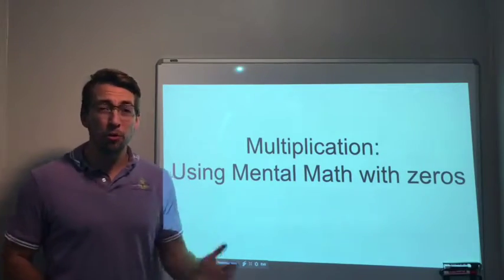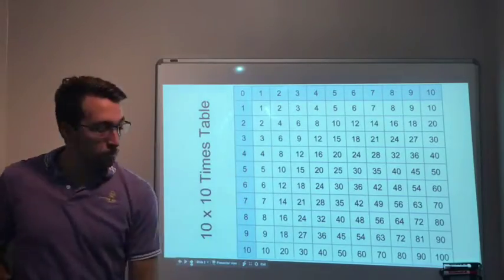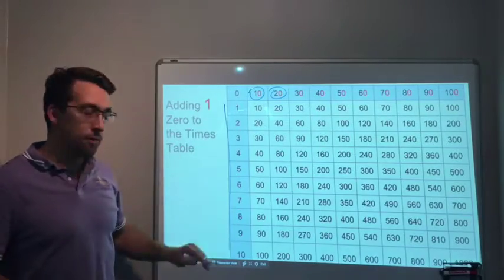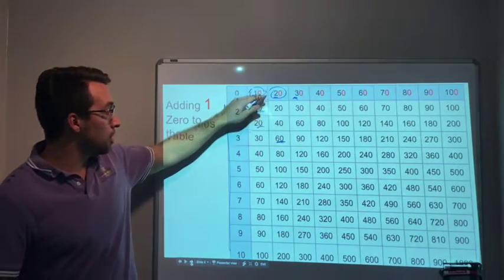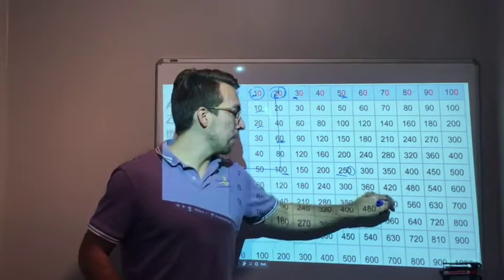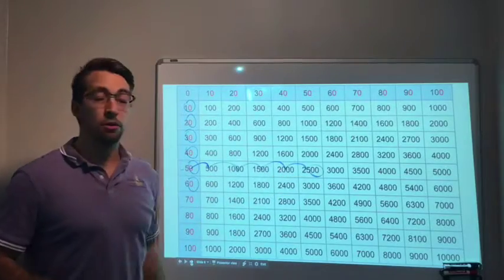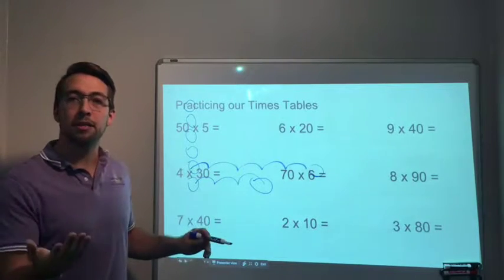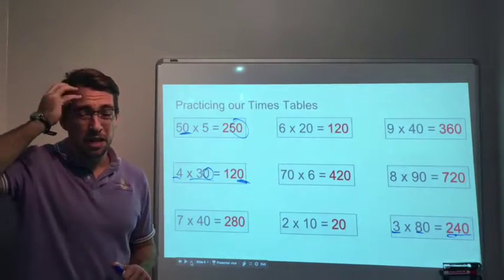Multiplication - Mental Math with Zeros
An introduction to mental math with multiplication and added zeros.